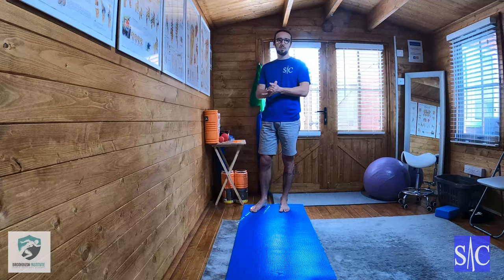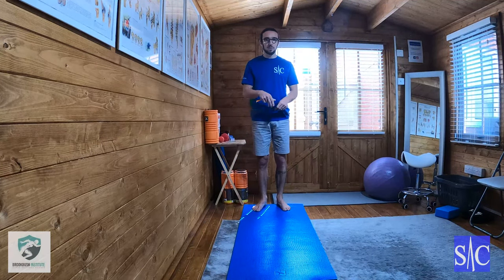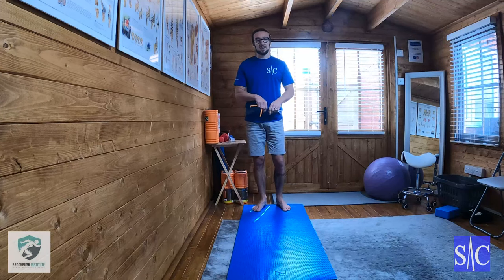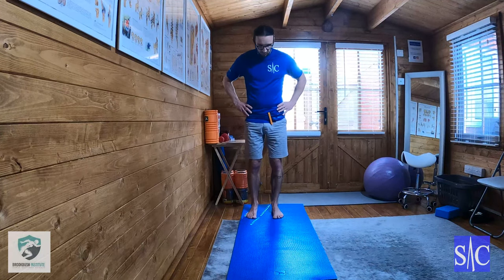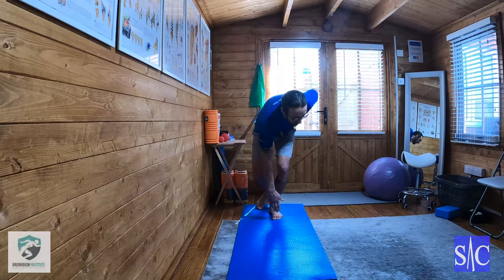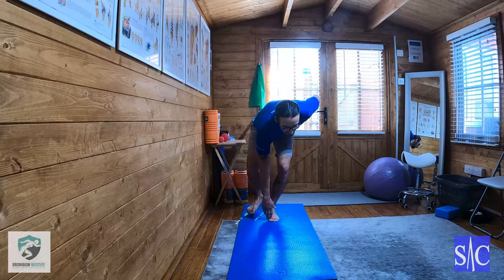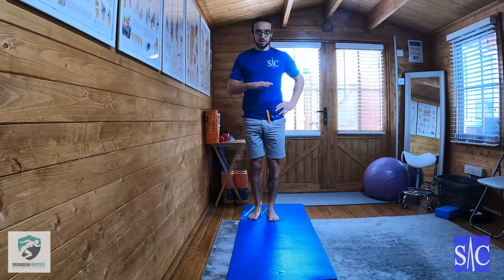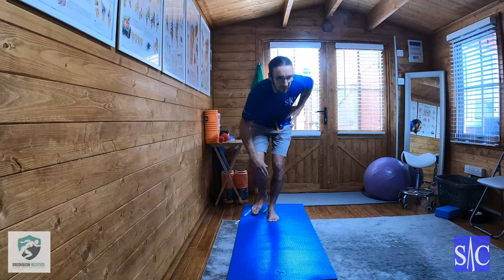Glute Activation with stretch routine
Excellent activation circuit that incorporates active stretching of your hamstrings, TFL, leg adductors, calf complex and hip flexors.

A perfect warm up routine as the active stretching incorporates glute activation of both glute medius and maximus. Fast and extremely effective